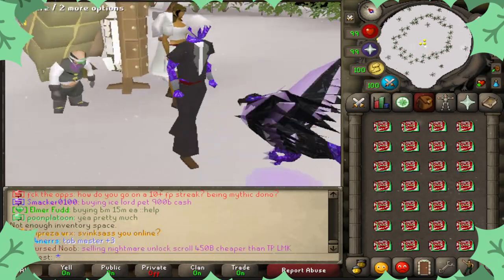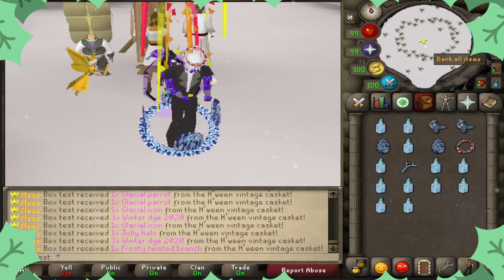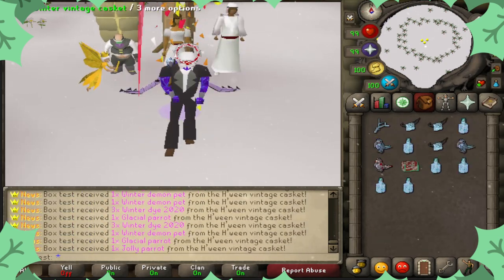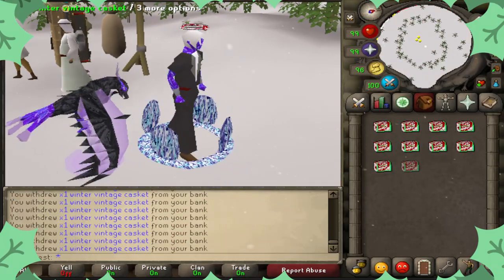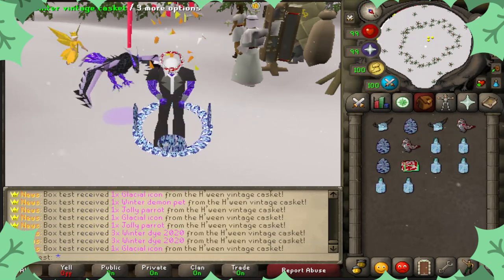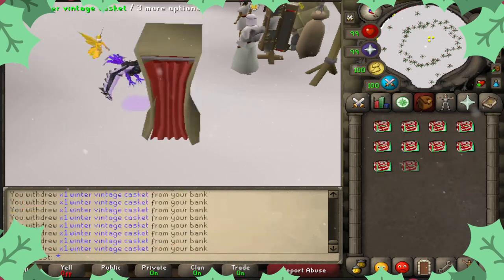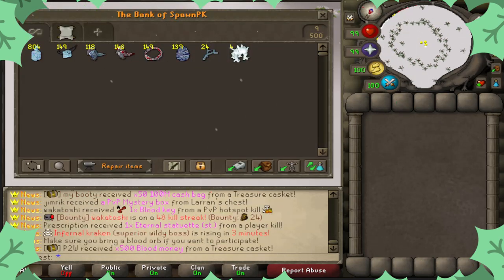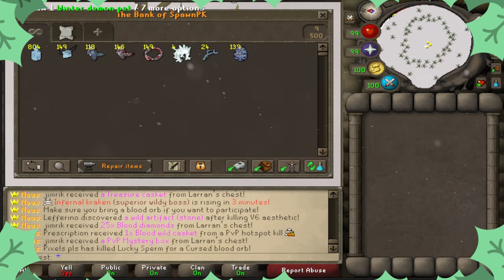LOOT FROM 1000 WINTER VINTAGE CASKETS! HUNDREDS OF TRILLIONS OF GP! SpawnPK RSPS Loot Video +3T G/A!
Hey SpawnPK folks! I hope you all enjoy this Loot video! These Winter Vintage Caskets have some pretty great loot in them. Check it out, do you think they're worth opening?

PLAY SPAWNPK HERE (Tell 'em Cursed Out sent ya ;D)

GOOD LUCK!

SpawnPK RSPS Roat Pkz Gamble SpawnPK SPK RuneX RuneWild Alora FP Roat Pkz Gamble SpawnPK Gamble Gamble Roat Pkz Khalil RS Cursed Out Cursed Out RS Cursed Out RSPS Cursed Out SpawnPK FPK Merk Roat Pkz Customs Roat Pkz Giveaway,SpawnPK Giveaway,Zaros,Vitality,Zenyte,Ikov Gambling Zenyte Gambling Vitality Gambling Roat Pkz Risk fight Roat Pkz High Risk Roat Pkz Flower poker Roat Pkz FP Roat Pkz staking Wet Wizard Didyscape Metal Raimon SohanRS chopper rsps Walkchaos Notyouraveragenoob